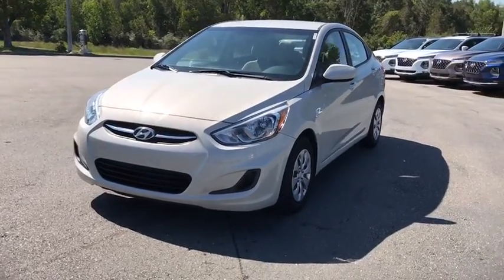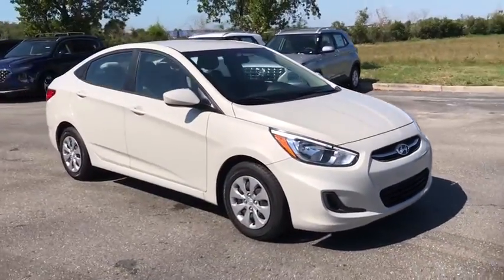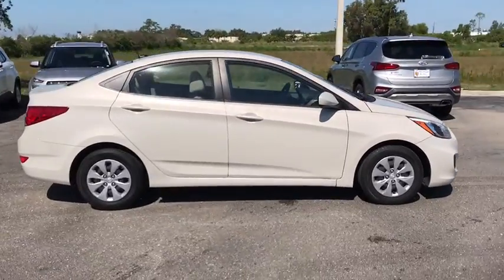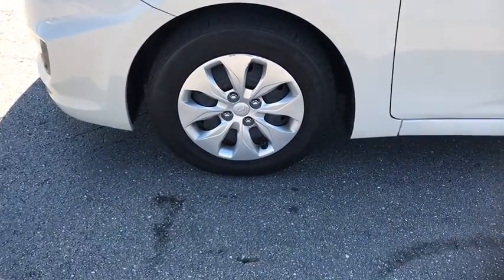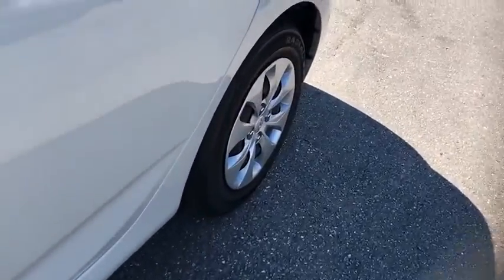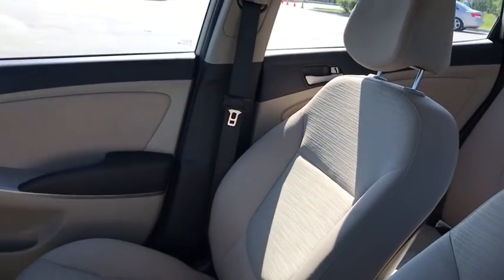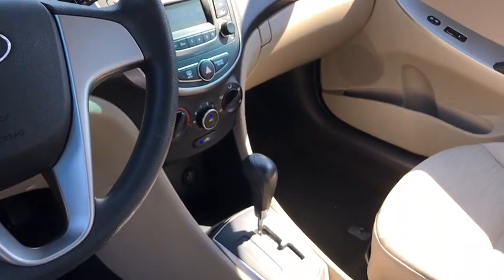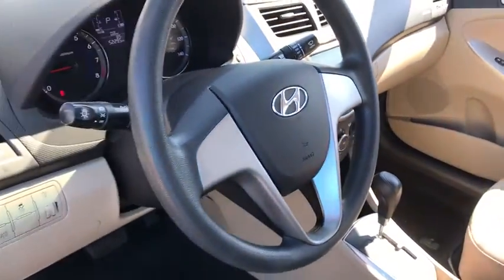2017 Hyundai Accent Fort Myers, Cape Coral, Naples, Lehigh Acres, Tampa, FL H543168B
Used 2017 Hyundai Accent available in Fort Meyers, Florida at O'Brien Hyundai. Servicing the Cape Coral, Naples, Lehigh Acres, Tampa, FL area.

OBrien Hyundai
2850 Colonial Blvd

Clean CARFAX. Low Price Low Payments Like New Inside and Out Local FL Trade Garaged Kept Sedan Accent SE 4D Sedan 1.6L I4 DGI DOHC 16V 6-Speed Automatic with Shiftronic FWD Misty Beige Metallic Beige w/Cloth Seat Trim Air Conditioning CD player Front Bucket Seats Power windows Radio: AM/FM/SiriusXM/CD/MP3 Audio System Remote keyless entry Split folding rear seat Tilt steering wheel.brbr2017 Hyundai Accent SE 1.6L I4 DGI DOHC 16V 6-Speed Automatic with Shiftronic Misty Beige Metallic FWD Hyundai Certified Pre-Owned Details:brbr  * Vehicle Historybr  * Powertrain Limited Warranty: 120 Month/100000 Mile (whichever comes first) from original in-service datebr  * Limited Warranty: 60 Month/60000 Mile (whichever comes first) from original in-service datebr  * Roadside Assistancebr  * Warranty Deductible: $50br  * 173+ Point Inspectionbr  * Includes 10-year/Unlimited mileage Roadside Assistance with Rental Car and Trip Interruption Reimbursement; Please see dealers for specific vehicle eligibility requirements. 10-Year/100000 Mile Hybrid/EV Battery WarrantybrbrCertified.brbrNew Price! 26/36 City/Highway MPGbrCall to verify vehicle availability and to schedule a VIP appointment.brbrbrAwards:br  * 2017 KBB.com 10 Most Awarded Brandsbr*Prices do not include TT&L additional fees or certification that may apply. Free delivery within 300 miles if you have a trade in good condition that we can drive back. If not $2 per mile delivery charge. If for any reason you are unhappy with your purchase we have a 3 day exchange policy. See dealer for details. All prices include a $1500 internet discount. See dealer for complete details. While we strive for 100% accuracy mistakes can happen in listed equipment and/or optional features on Pre Owned vehicles. The dealership is not responsible for errors in equipment or optional features. We reserve the right to make changes without notice and are not responsible for errors or omissions on our sites or 3rd party sites. Prices are valid on the day of publication only. Customer must print out this page as a coupon and present it upon arrival at dealership to validate pricing. Incentivized internet pricing will not be available without this printed page. All vehicles are subject to prior sale. By submitting an inquiry you consent to being contacted including receiving text messages. Message and data rates may apply. Additional reconditioning costs may be applied. Please contact the dealership for complete details and latest information.